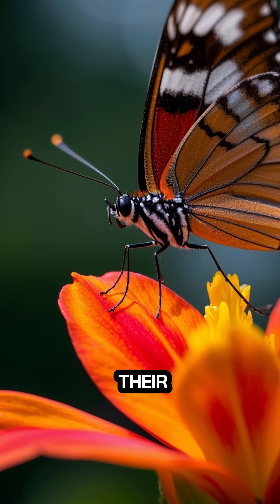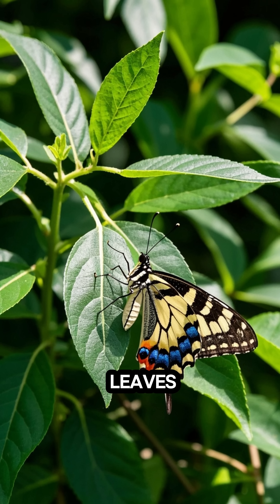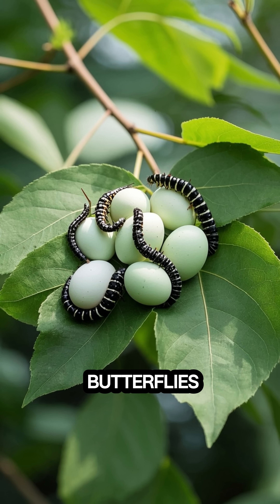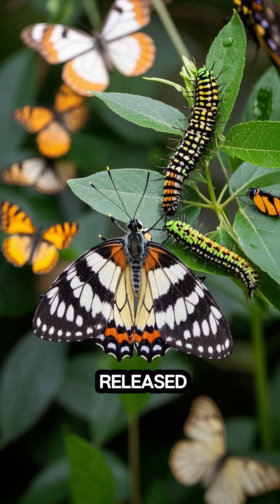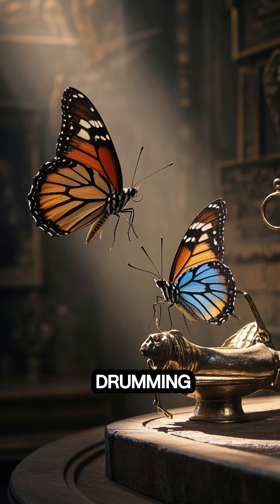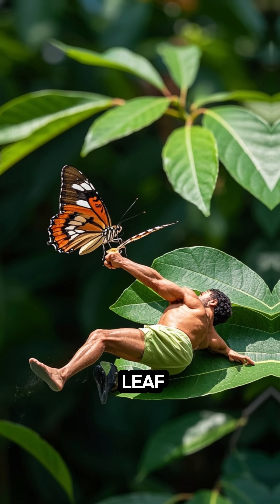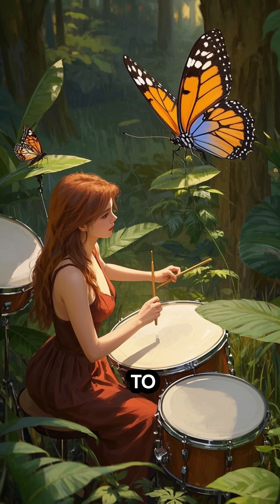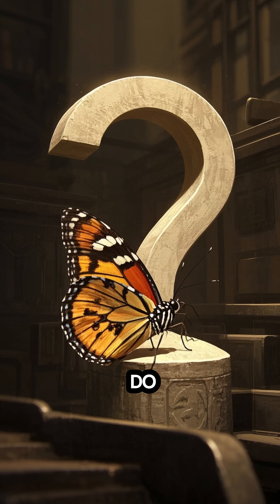🦋 Title: Butterflies Taste with Their Feet?! Mind-Blowing Bug Facts!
📜 Description:
Think butterflies are just pretty wings? Think again! 🧐 These delicate creatures hide a bizarre secret—they taste with their feet! Dive into this fascinating mini documentary where science meets surprise. From how they pick the perfect flower to tasting nectar without using a mouth, this fun fact will flip your view of the insect world.
Perfect for curious minds, classroom content, and viral science shorts!